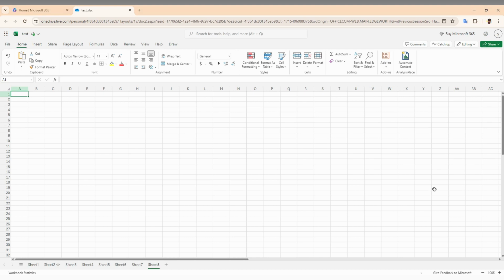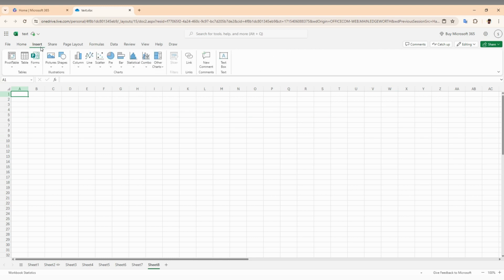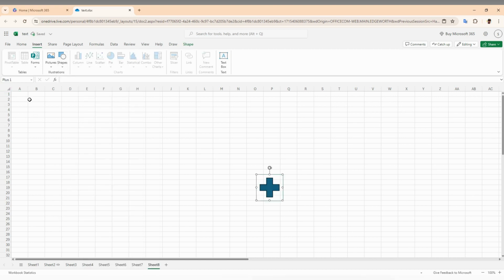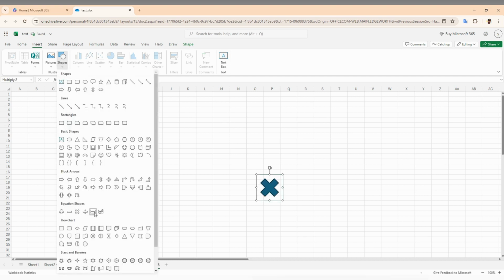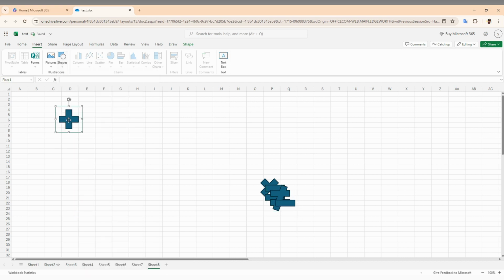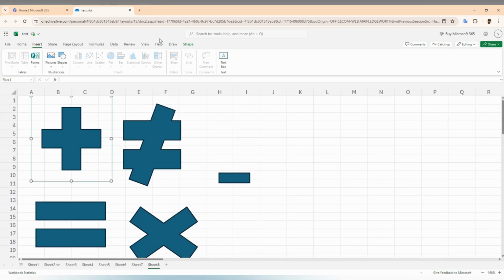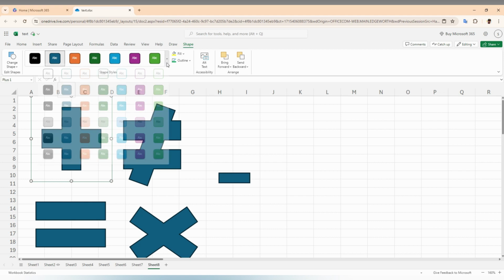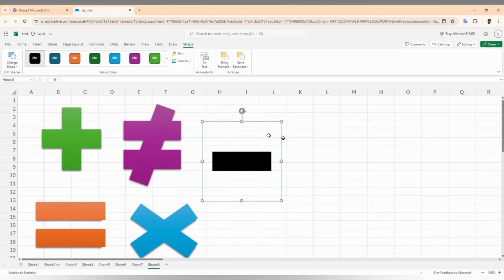How to insert equation shapes in Microsoft excel web | insert equation shapes in Microsoft excel pc